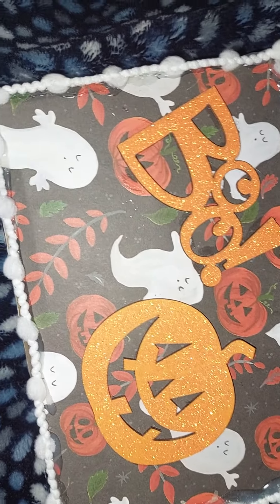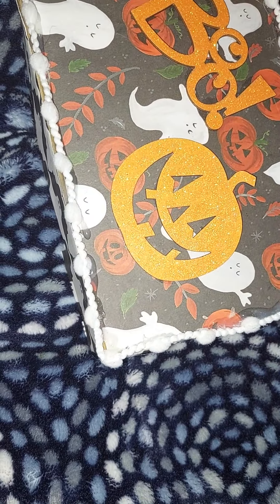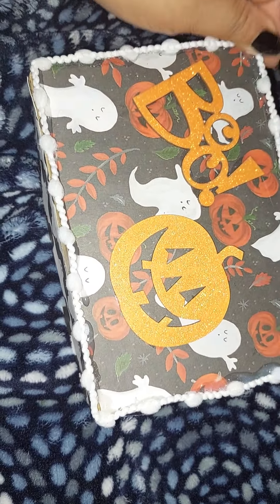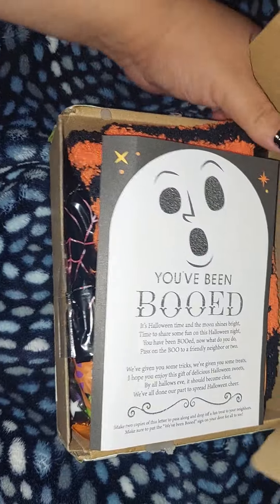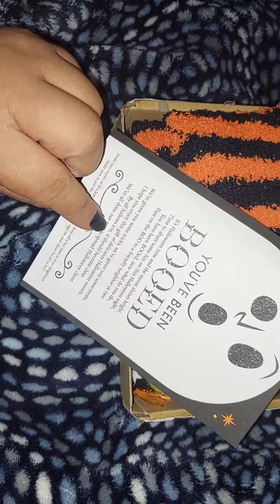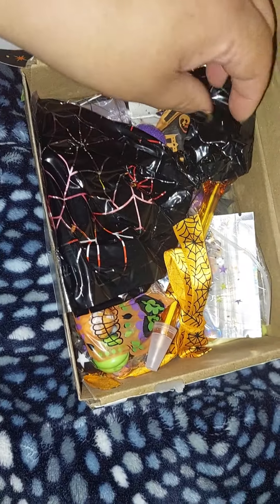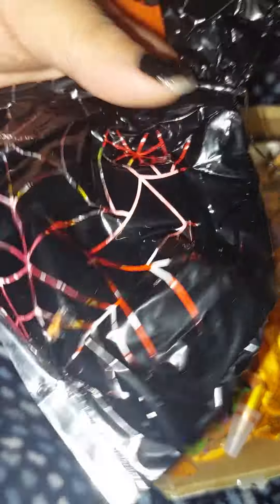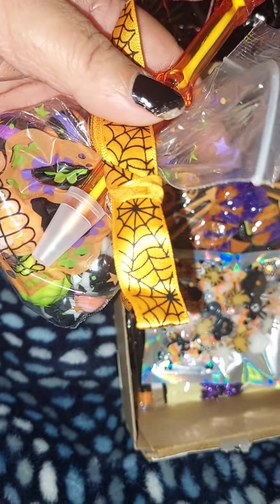youvebeenbooed2022 outgoing boo mail